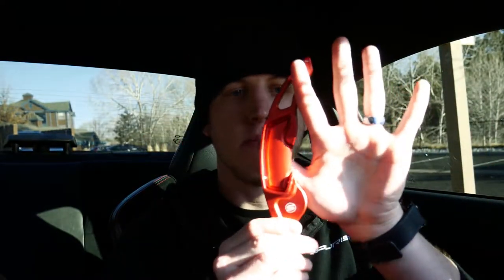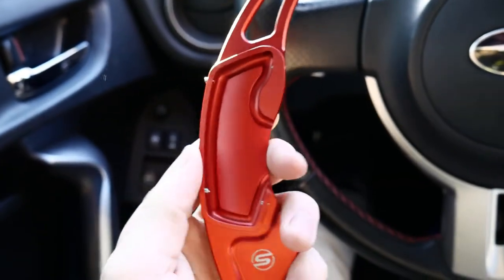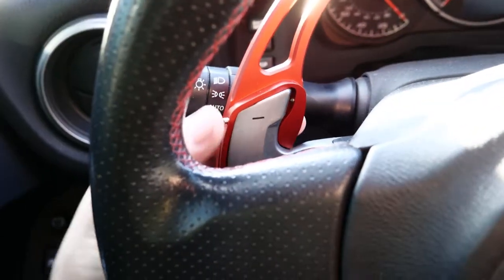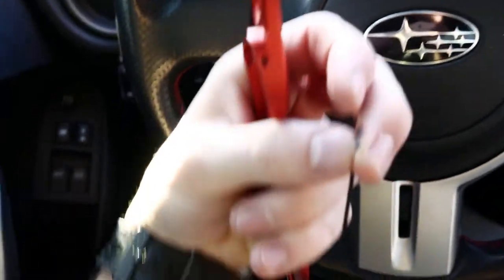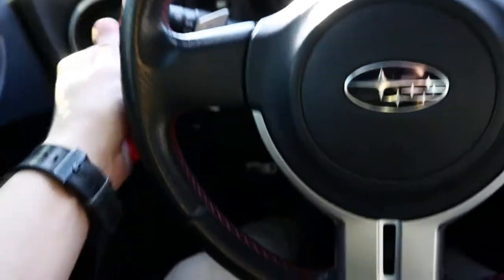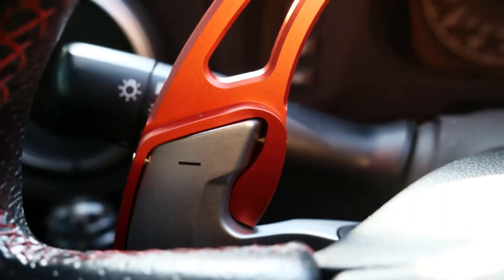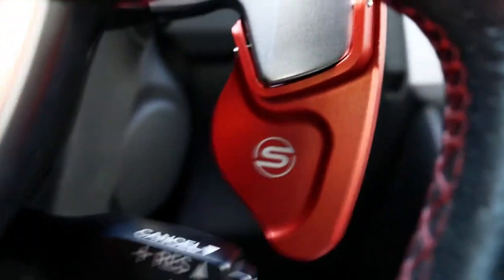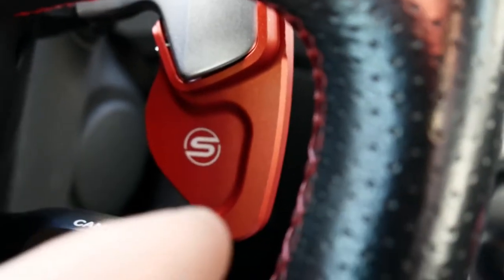BRZ SubiSpeed MK2 Automatic Paddle Extensions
Give yourself a better opportunity to hit your shifter paddles the first time around and add some style to the cabin of your vehicle at the same time.

Current Mods: Complete Borla Exhaust System, Mishimoto Silicon Induction Tubing, Raceseng APEX R Shift Knob,
and Stickers (+20hp)